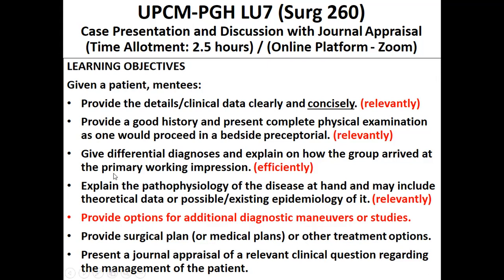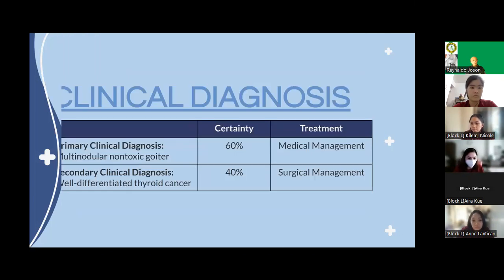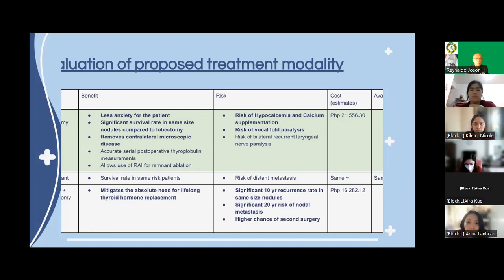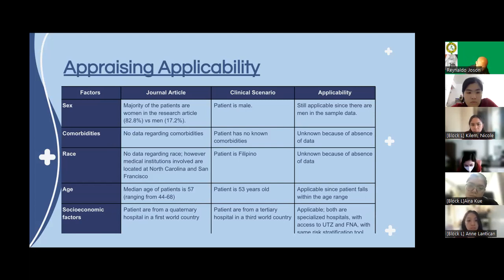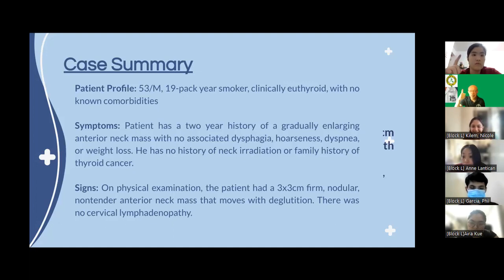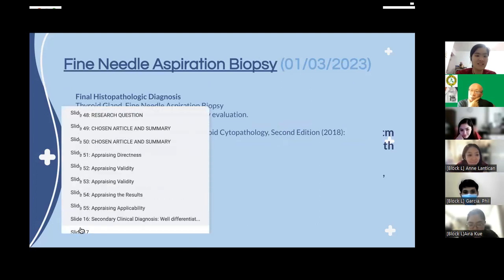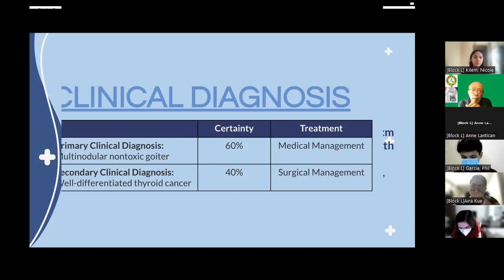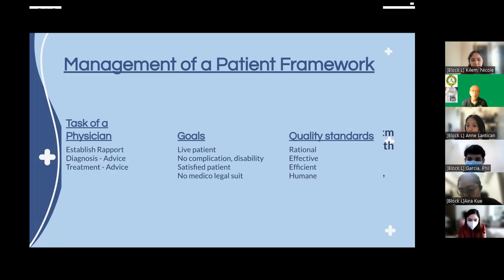UPCM LU7 Preceptorial Small Group Discussion with ROJoson - January 19, 2023 - Thyroid Mass